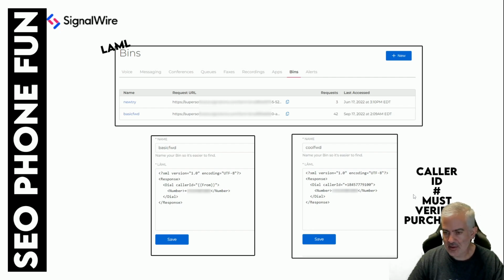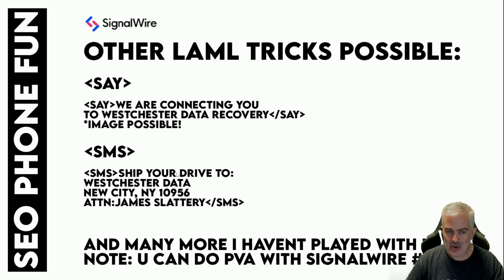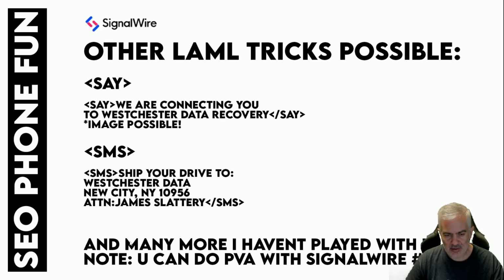SEO Phone Fun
Signalwire Laml, Left Voicemails and Internet Marketing Answering Services